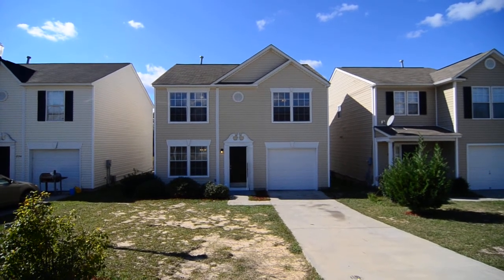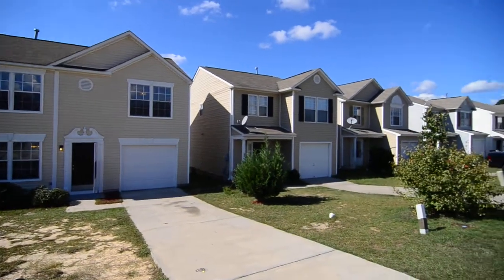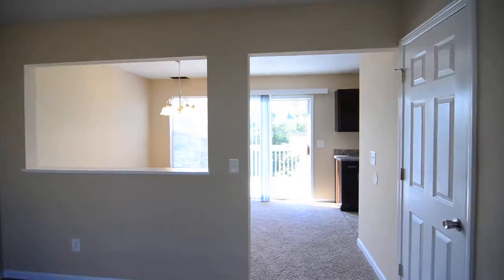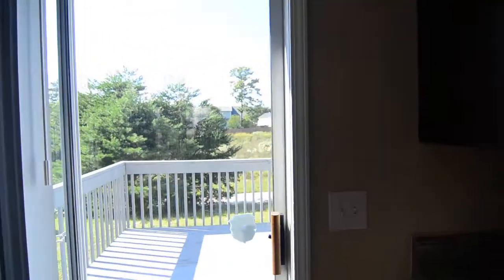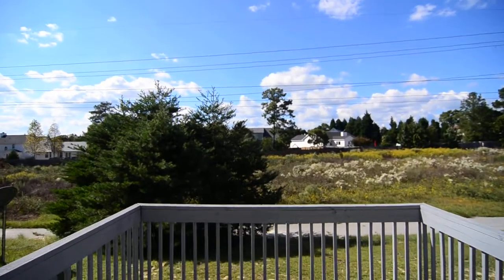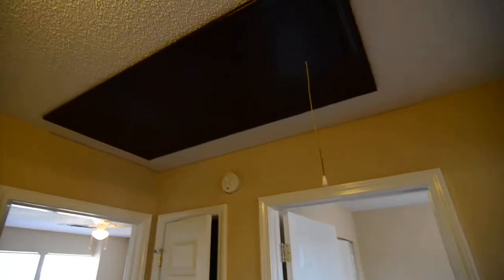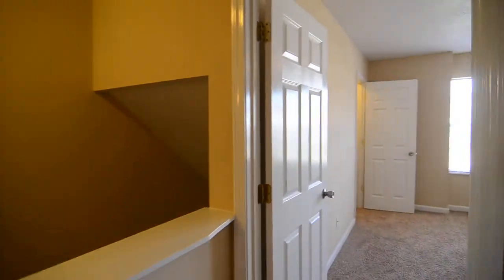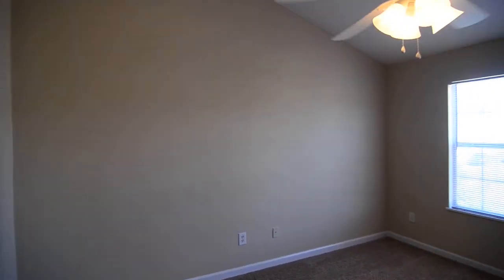232 Curvewood Road Columbia, SC 29229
Neat 3 bedroom home in Gatewood in Northeast Columbia. One-car garage and open backyard with deck adjacent to walking trail. Living room off entry with ceiling fan. Separate dining area open to kitchen. Galley style kitchen has stainless smooth top stove, dishwasher, and fridge. Half bathroom and laundry closet off kitchen. Master bedroom upstairs has huge walk-in closet, vaulted ceiling, ceiling fan, and a bathroom with garden tub/shower. Two additional bedrooms and a full bath off the upstairs hall. Easy access to I-20 & I-77, Ft Jackson, Sandhills Shopping. Richland 2 schools.